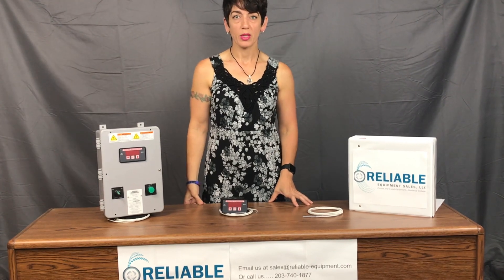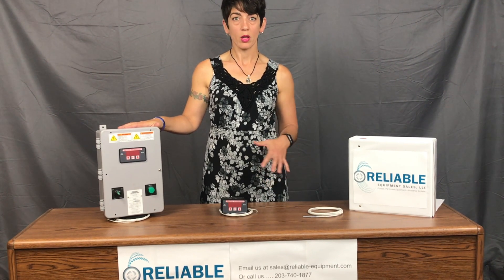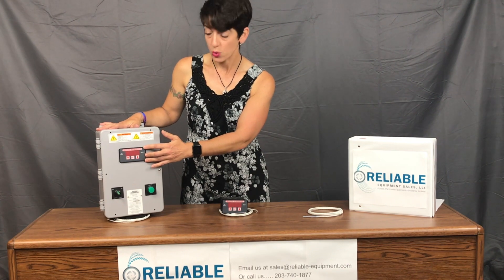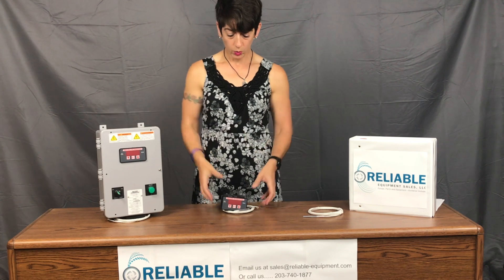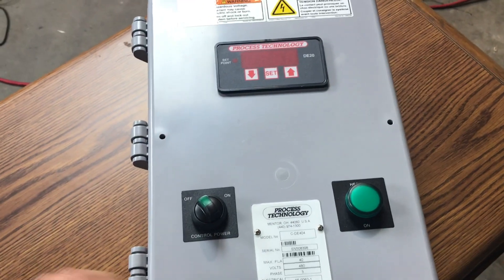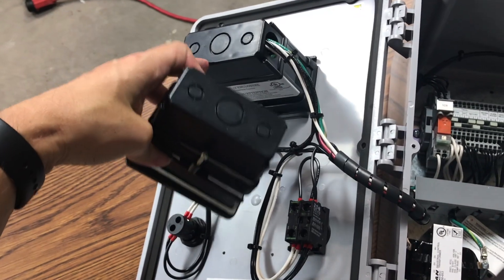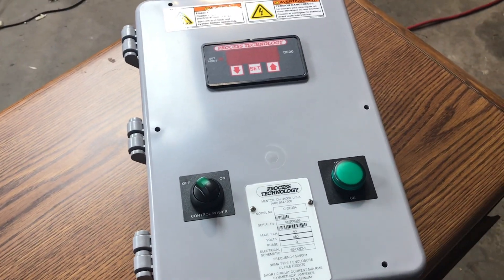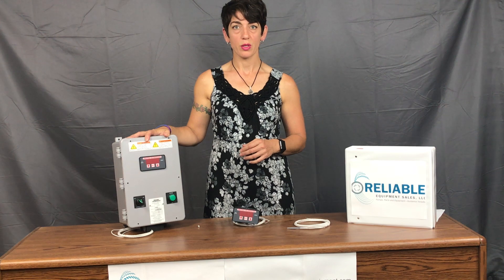Process Technology DE20 controller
Reliable Equipment Sales Owner Elise Vaughn compares the Process Technology C-DE404 controller, the DE20 and the RTD1000 probe and explains their advantages versus other process controls for consistent temperature control in plating, etching and surface finishing. This video clarifies any confusion over recent model number changes. For example, the DE404 is now known as the C-DE404 signifying the C Series digital combination control and the DE20 digital thermostat is now known as the T-DE20 1/8 DIN digital thermostat, the T signifying thermostat. This video also shows how to tell the differences among the thermostat, temperature probe and complete combination control unit and how to know which unit or part to buy or replace.

Elise also opens an actual Process Technology C-DE Series Model 404 controller to reveal how the custom-engineered electronics are mounted inside and how to assemble the temperature probe and controller.

Process Technology manufactures temperature and liquid level controls, heaters, immersion coils and other  products for surface finishing, semiconductor and photovoltaic solar product manufacturing, medical device manufacturing, aquaculture and other industries that require precise temperature control over the production process. Reliable Equipment Sales stocks many Process Technology products as an official, authorized distributor for immediate delivery.